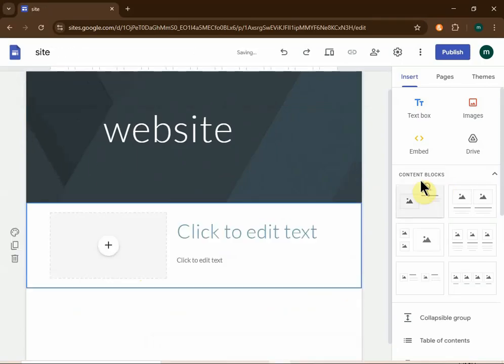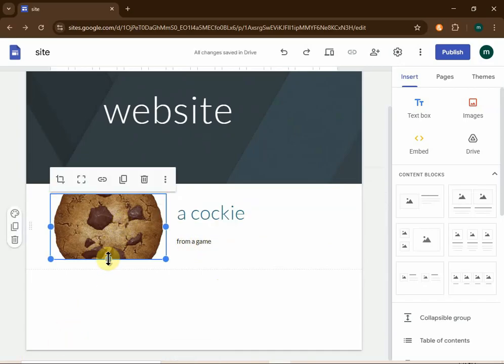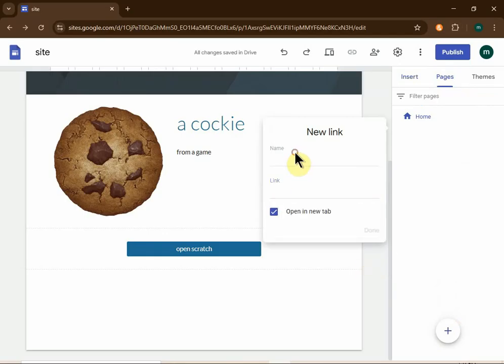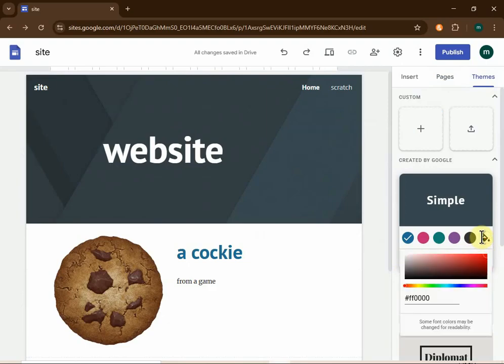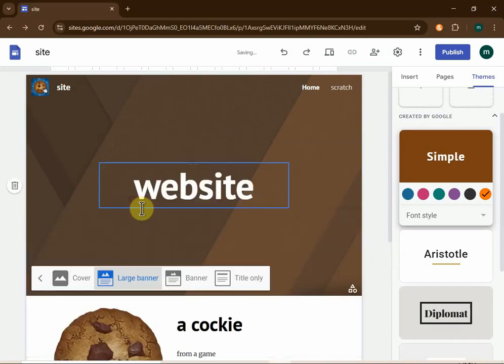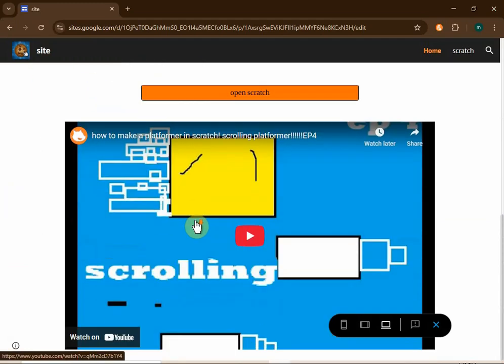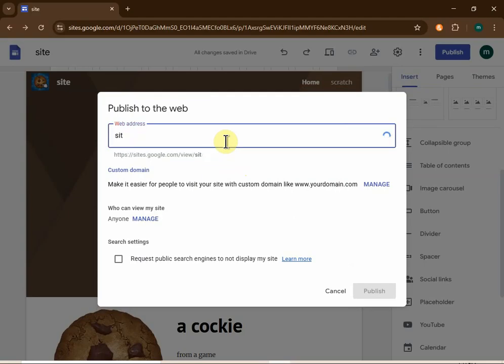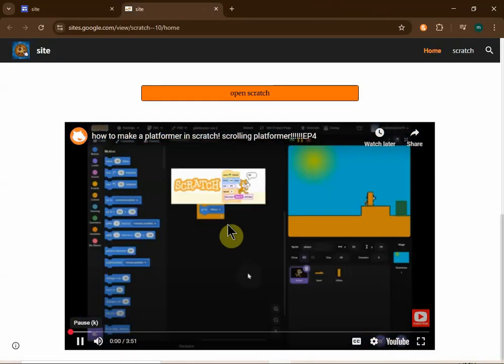how to make a website part1!!!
let's make a website wethout learning any code!!!